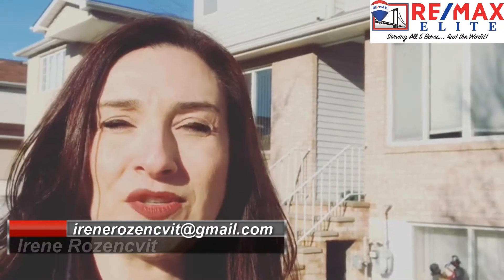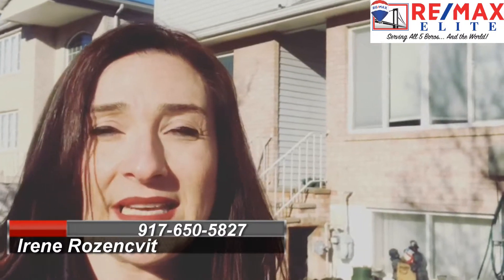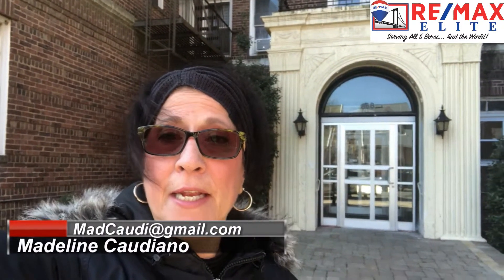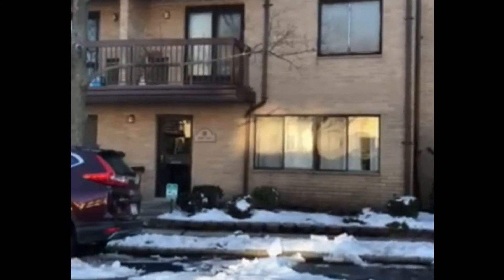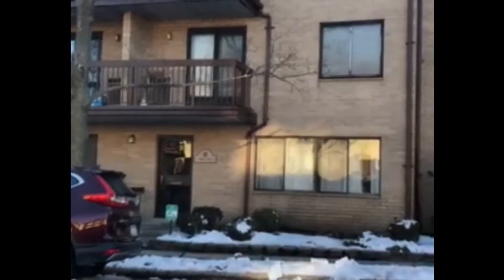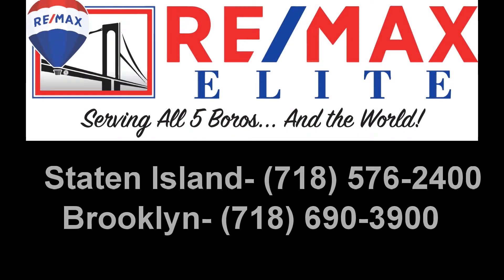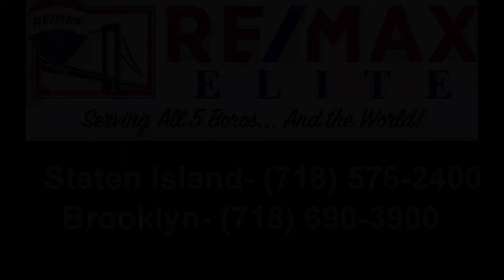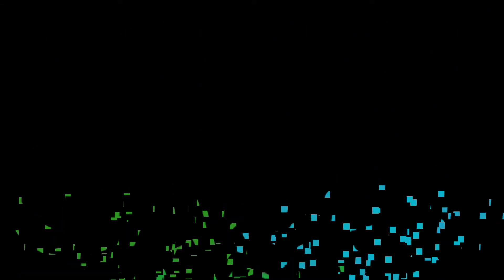RE/MAX Elite Listing Update- March 7, 2019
Here is the RE/MAX Elite listing update for the Staten Island and Brooklyn areas.